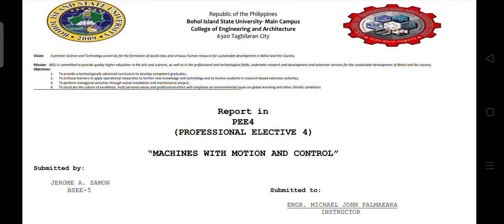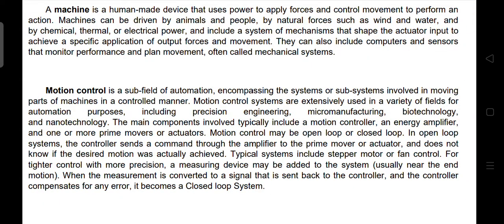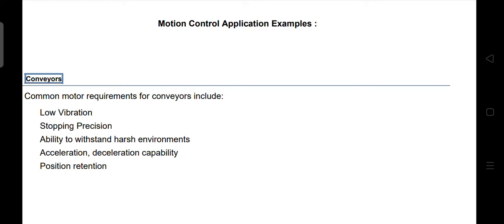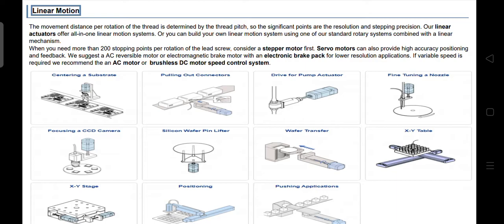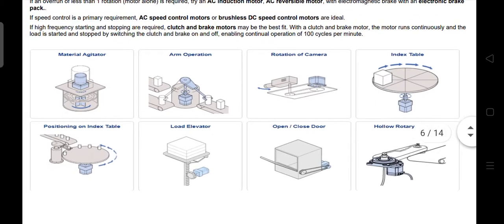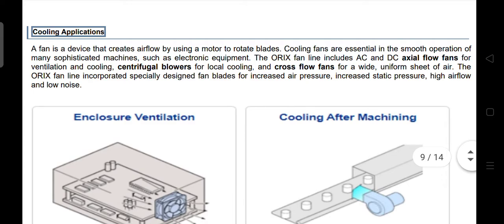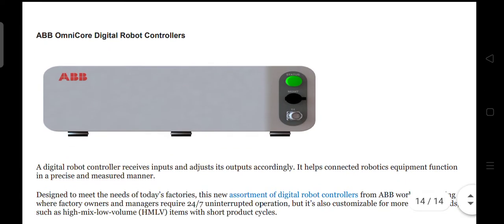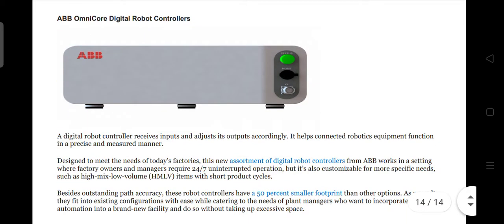PEE4 - Professional Elective 4 Report | Machines with Motion Control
Machine with Motion Control